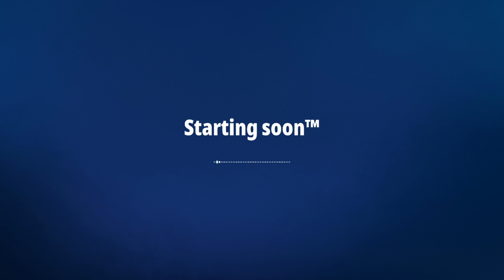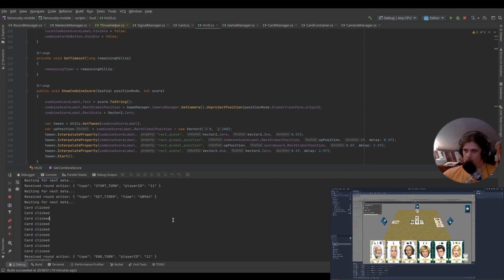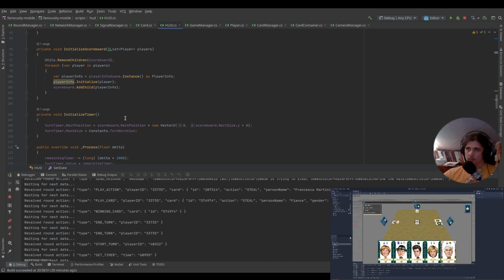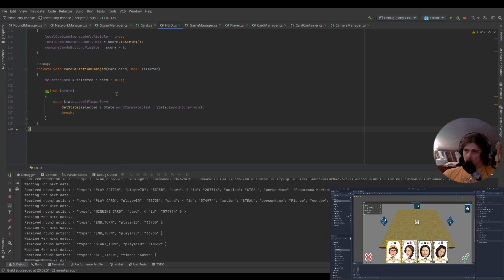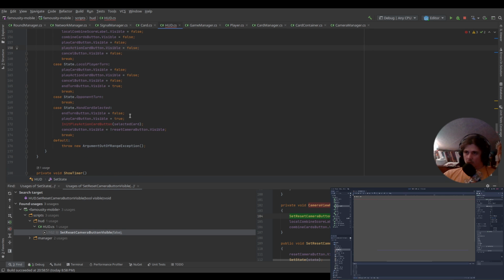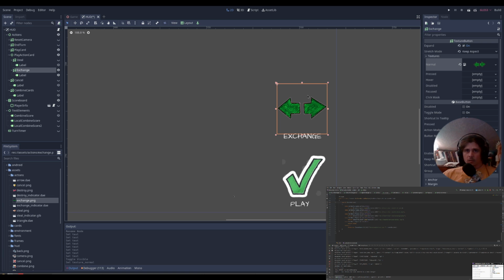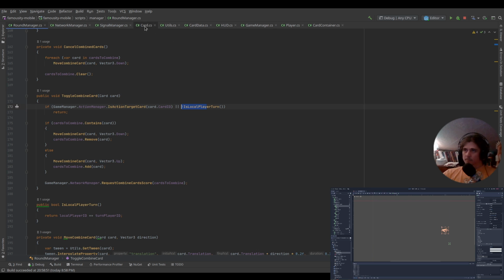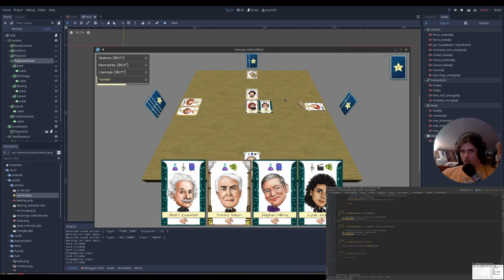Godot Engine (C#) - Famousity: Card Game Mobile (remake from Unity) [Day 15]